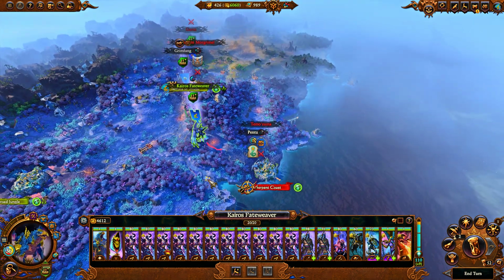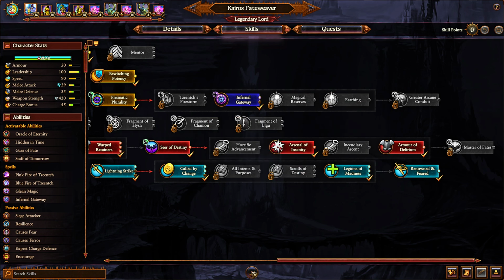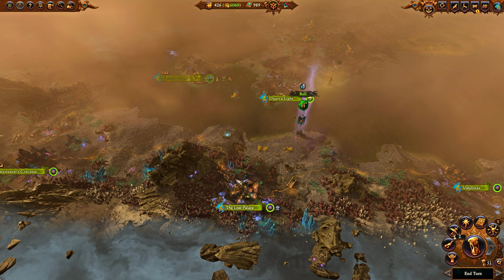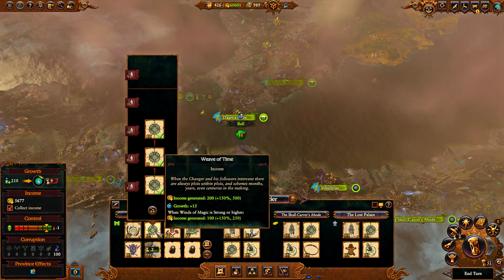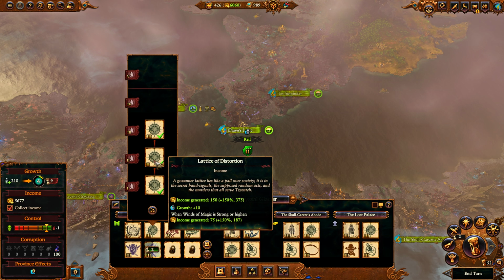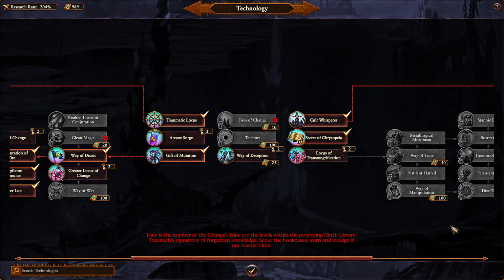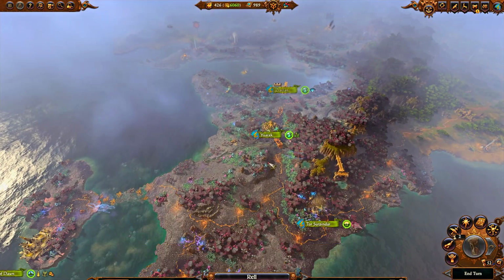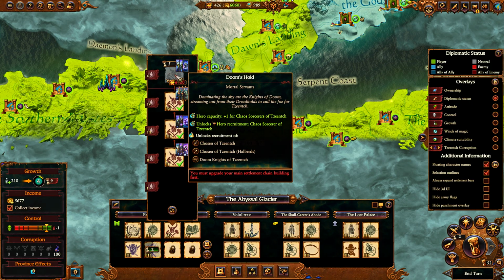Shadows of Change, Changes Tzeentch Needs - Total War: Warrhammer 3 Immortal Empires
Tzeentch is one of the worst factions to play at the moment, in need of changes to their economy, recruitment and casualty replenishment.

Special Thanks to:

Alexander
Yolosapien
Fred
JKPrimative
Kurtis
RatEmperor
connor
Sean
Sinnelleos
Anton
Phillip
CB
Crix
Mederic
NL
Lina
Dan
Filip
Christopher
Whale
8GREENC
Vlad
Konda
RhadigarTV
Martin
Gabriel
KJF
Lorem